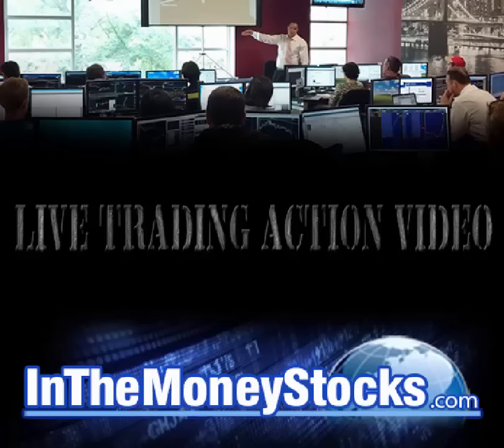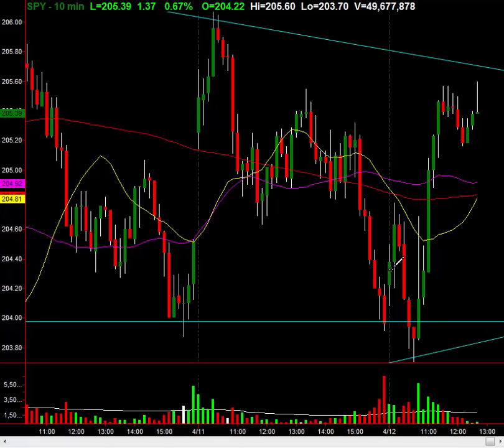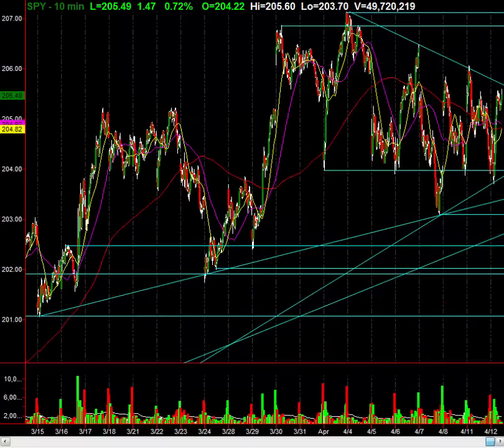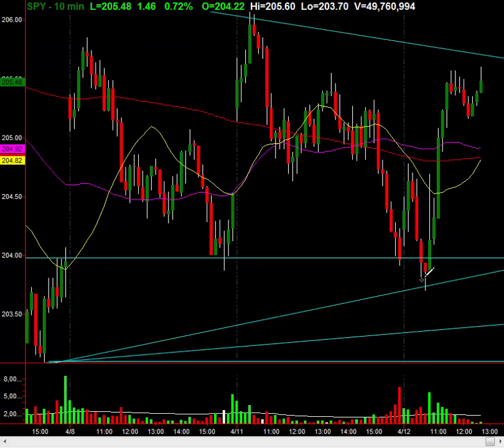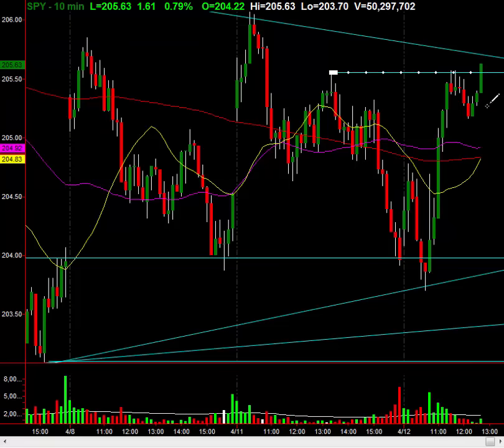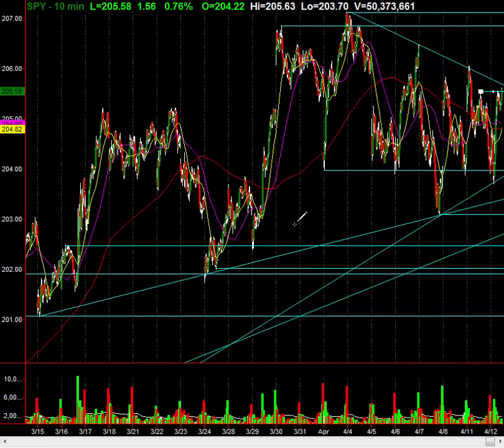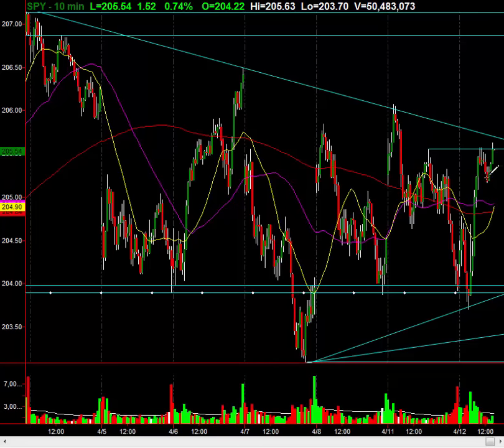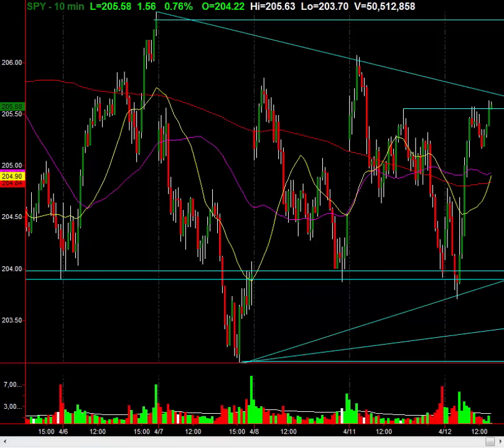Epic Level Sees Rumor Released Every Time Market Is Near A Breakdown